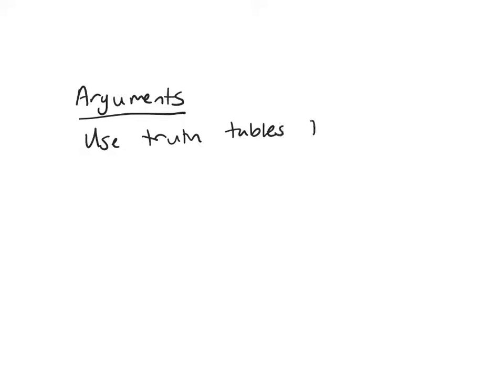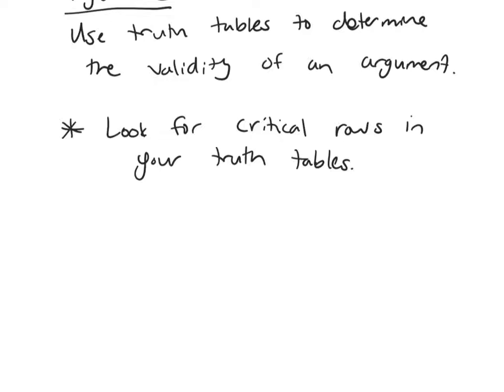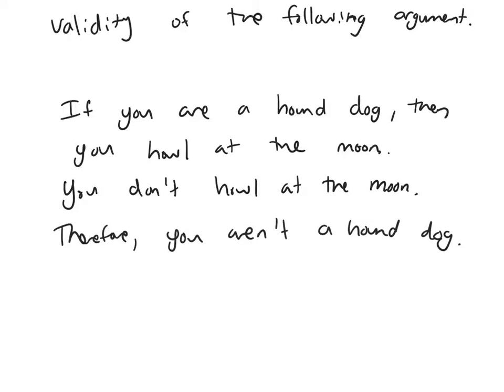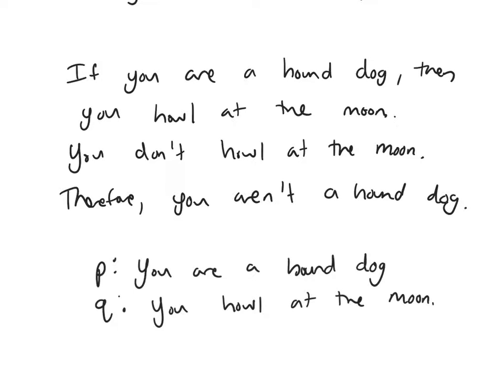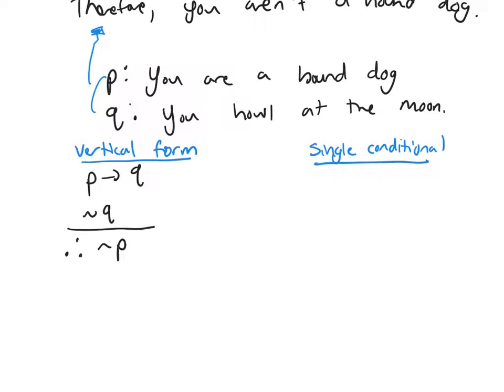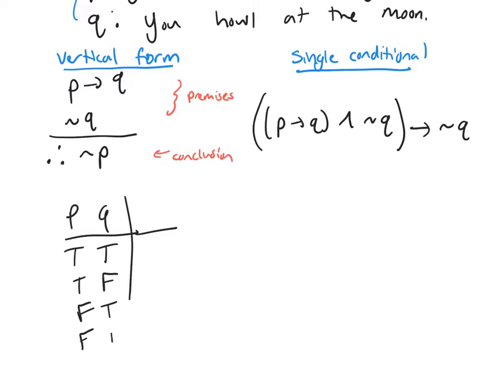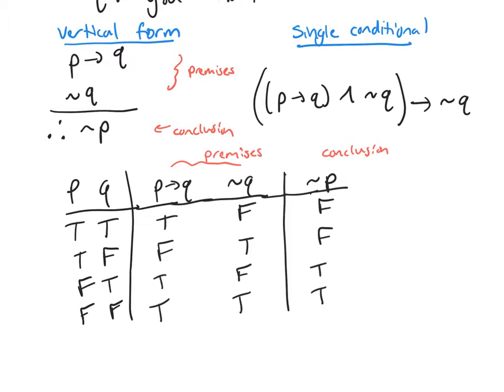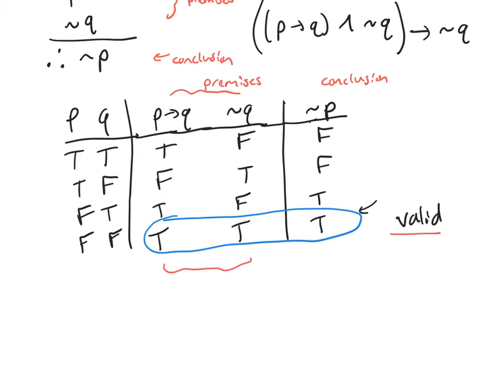Statements/Arguments Part 2